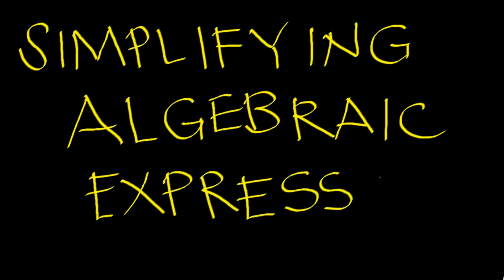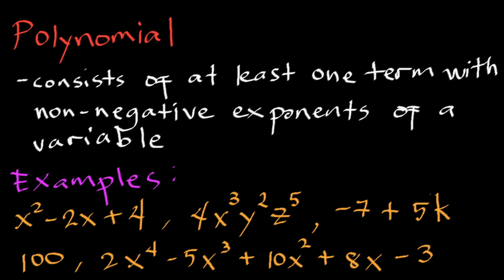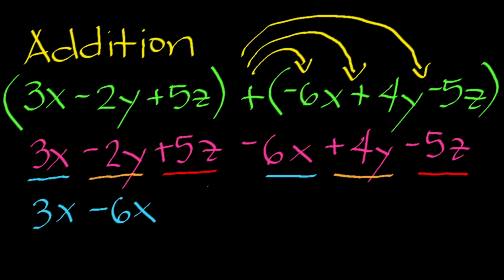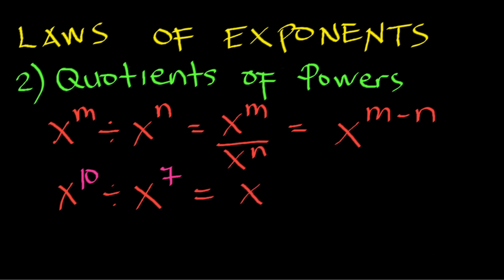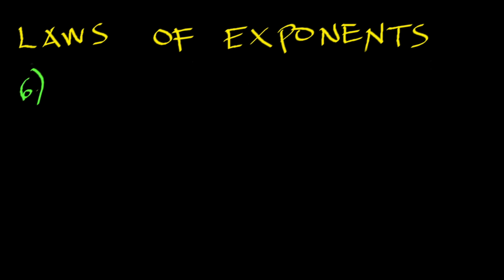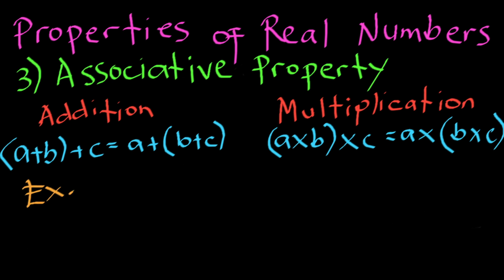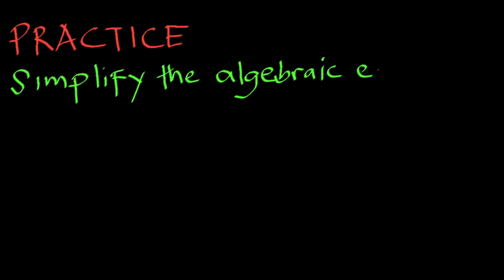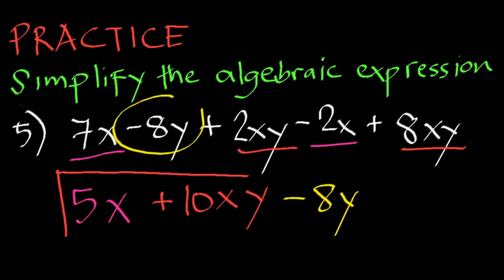Simplifying Algebraic Expressions | Laws of Exponents | Properties of Real Numbers | Kuya Tutor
This Math Tutorial Video is dedicated to Filipino students who wants  to have a good foundation in Algebra.